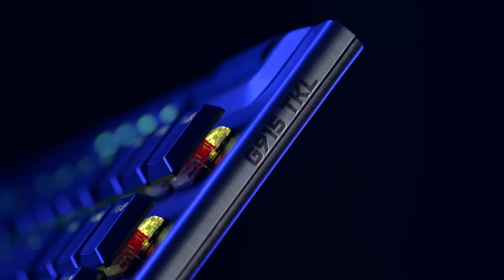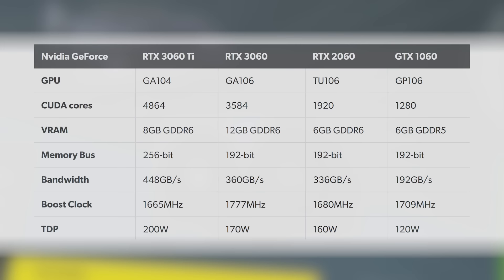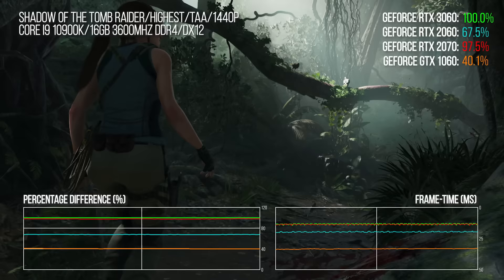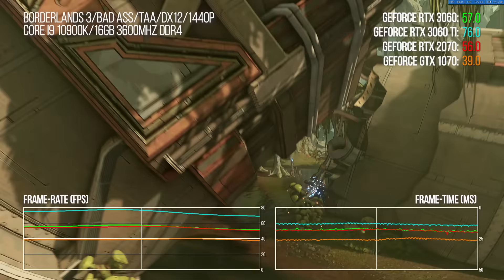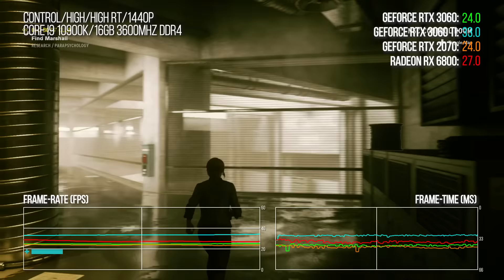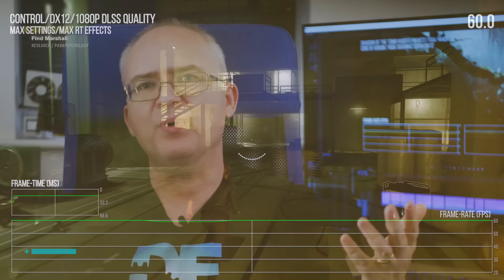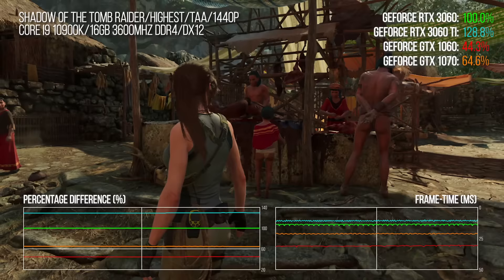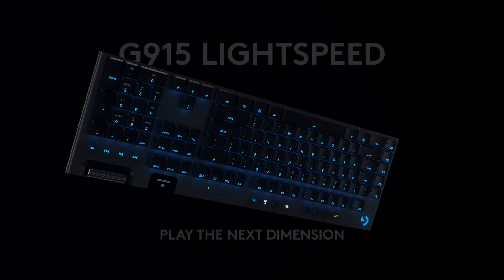Nvidia GeForce RTX 3060 Review: Fast Enough For Next-Gen Gaming?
In the face of unprecedented shortages and a cryptocoin mining boom, Nvidia's Ampere roll-out continues with the RTX 3060 - a card that offers 2x the performance and 2x the framebuffer memory of the GTX 1060. It's a fantastic upgrade in that respect, but how does the value stack up against the considerably faster RTX 3060 Ti? Rich digs in.

See all of the benchmarks - 1080p, 1440p, 2160p - plus a lot more GPU comparisons in the full Digital Foundry/Eurogamer web review